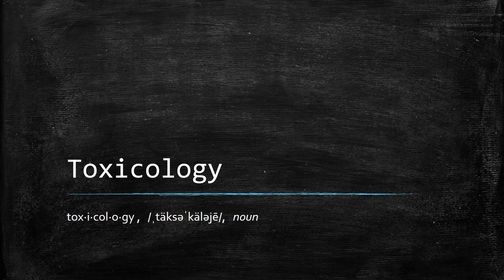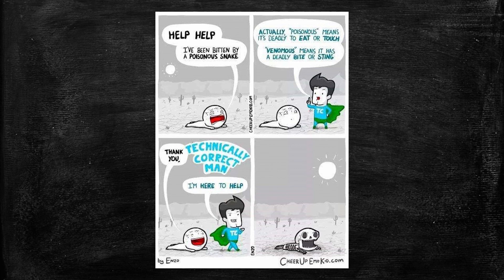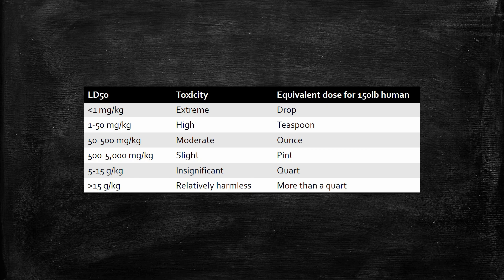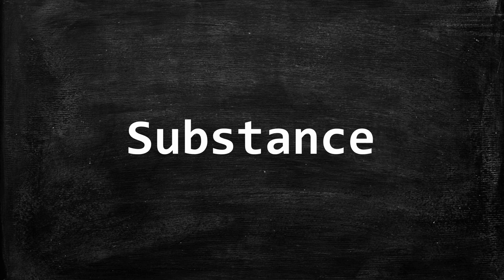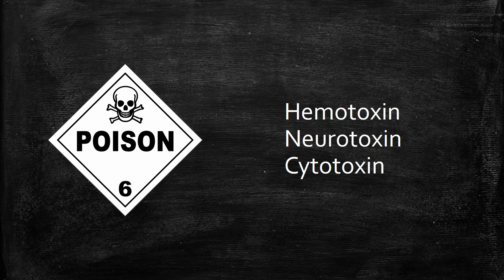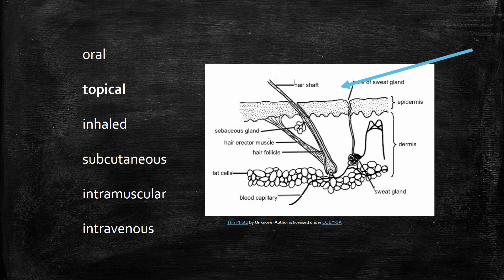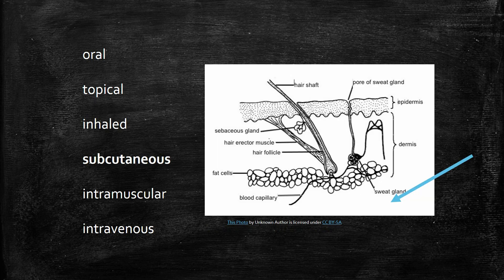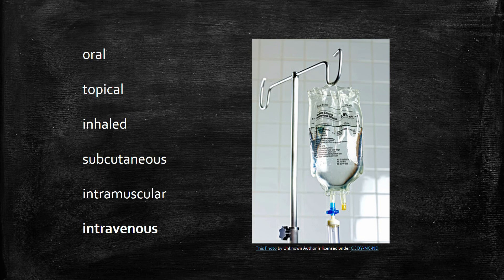Toxicology part 1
A quick and dirty intro to toxicology!

This video is based off a high school forensic science curriculum.

Annotations:
- Tolerance is a better term than immunity in the context I used it in
- "Banana pudding Lily" used arsenic, not lead